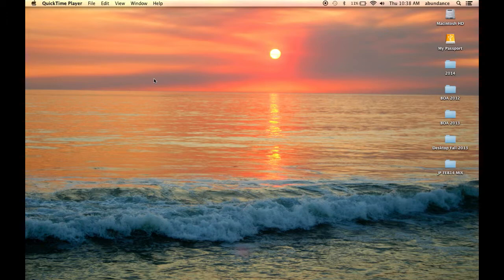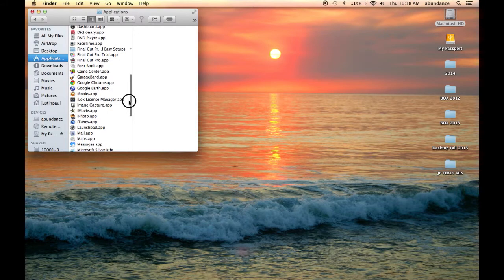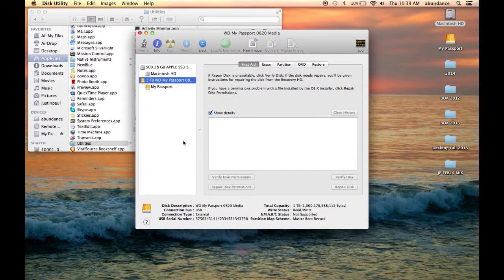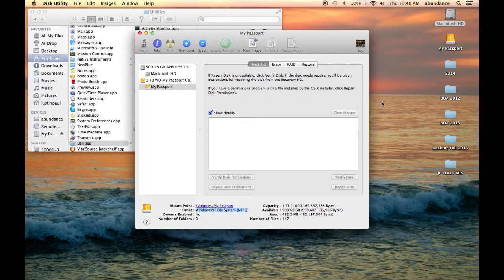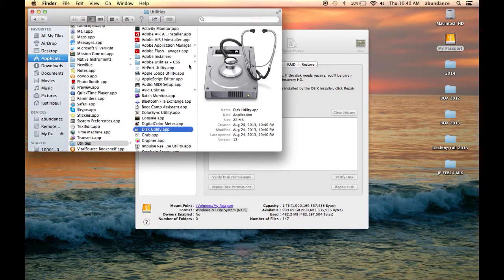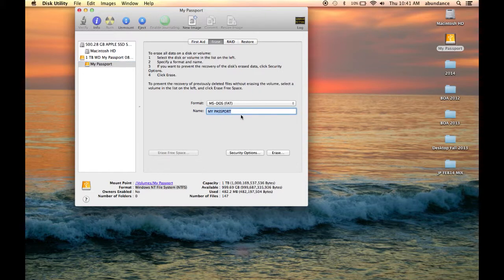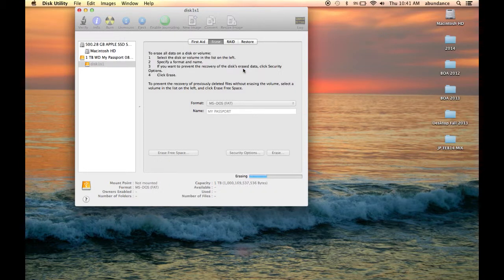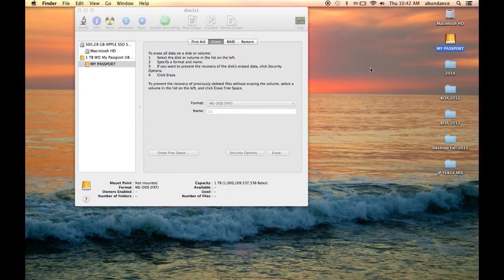How To Use External USB Drive on Mac and PC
This tutorials shows how to format a new USB hard drive for use on both Mac and PC computers. Great for students and beginners that need to use their USB hard drive on both Mac and PC computers.